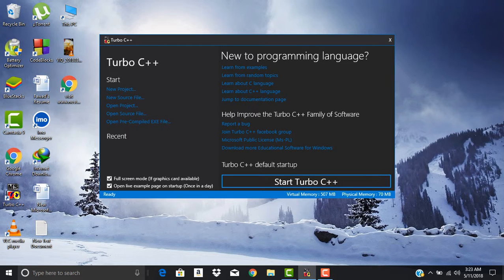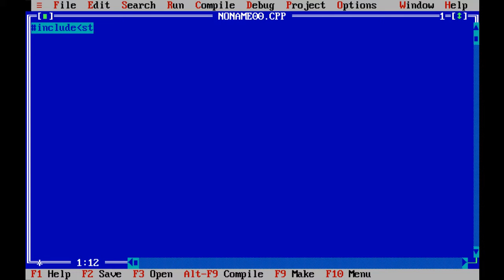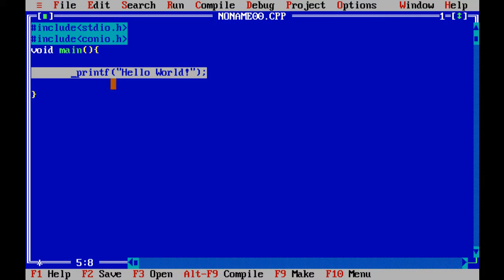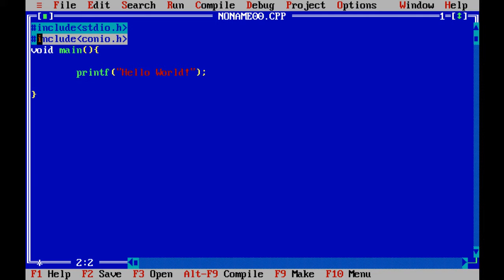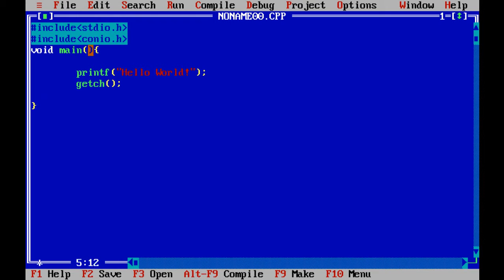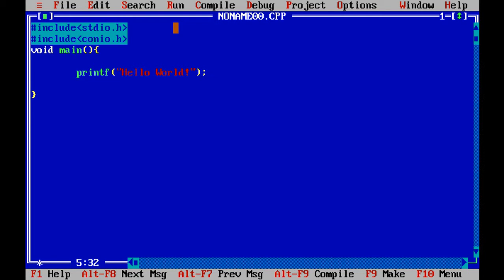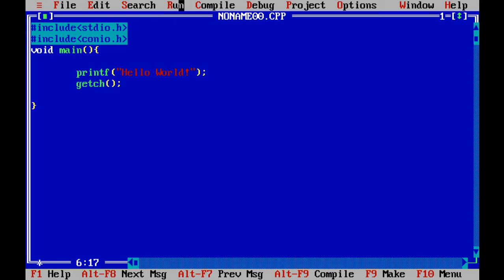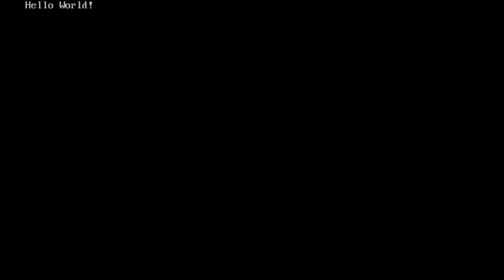C Programming Tutorial | Learn C Programming | C Language | Tutorial 2 | Getting Started With C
Hello guyz  we have started learning C programming language. In this course we will cover all concepts that are used to program in C language.

C Programming Tutorial | Learn C Programming | C Language | Tutorial 1
c programming tutorial learn c programming c language in hindi,
c programming tutorial arrays,
c programming tutorial anisul islam,
c programming tutorial advanced,
c programming tutorial adam,
c programming tutorial arrays (one and two dimensional array ) lesson 1,